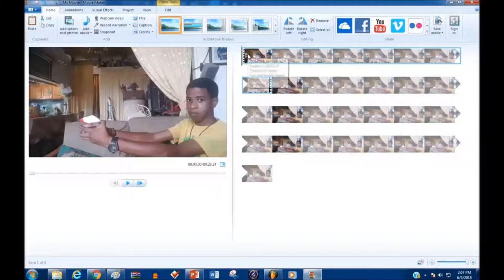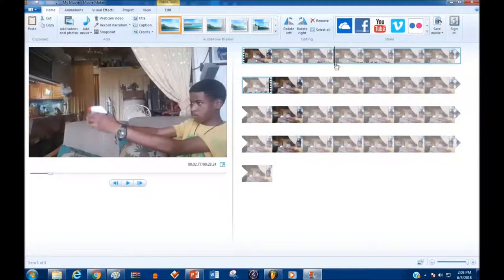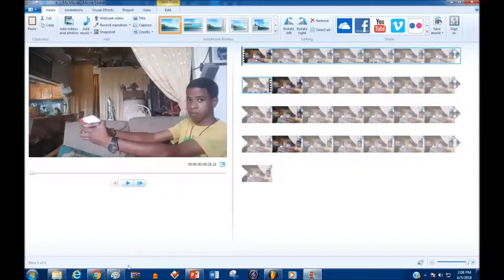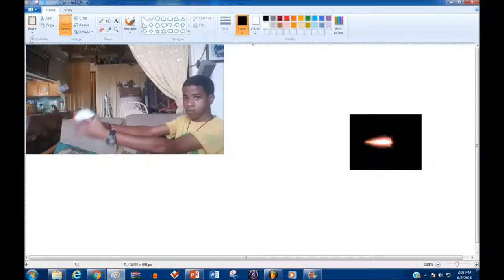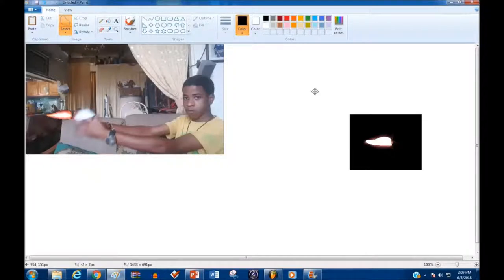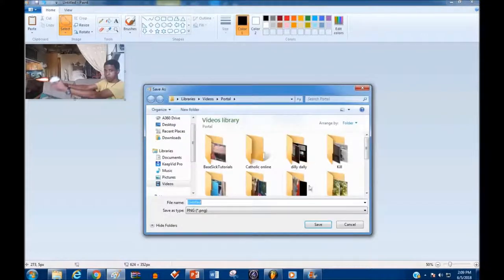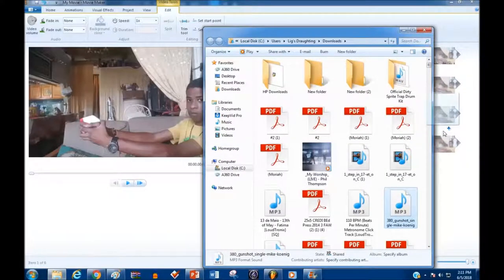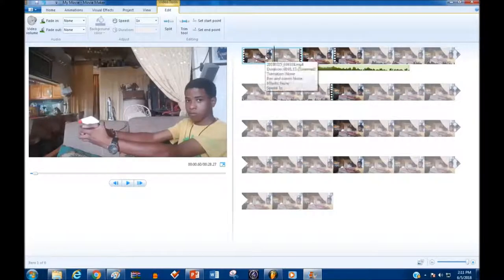How To Add a Gun Muzzle Flash using Windows Live Movie Maker |SpecialAndVisualEffects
How to add muzzle flash to your gunshot using Windows Live Movie Maker and Microsoft Paint.